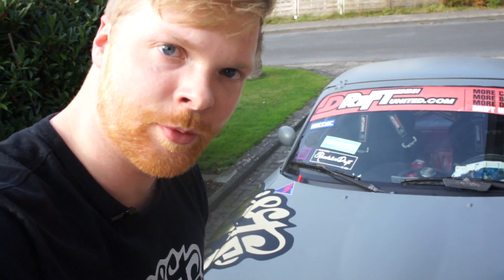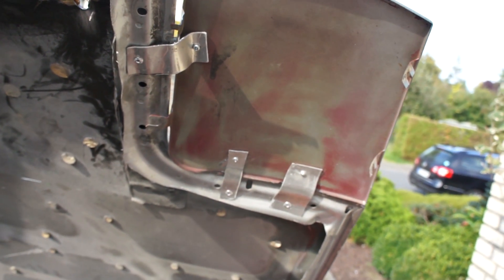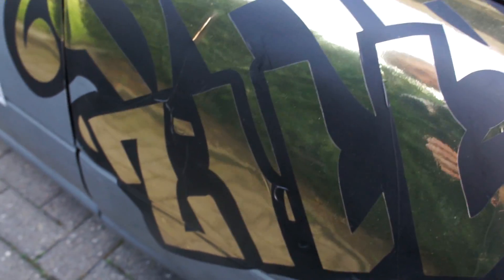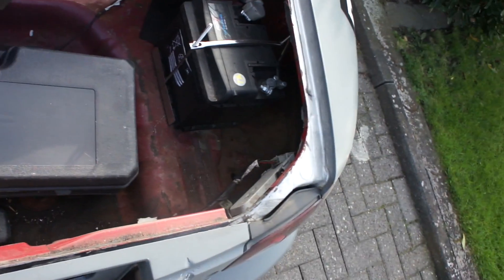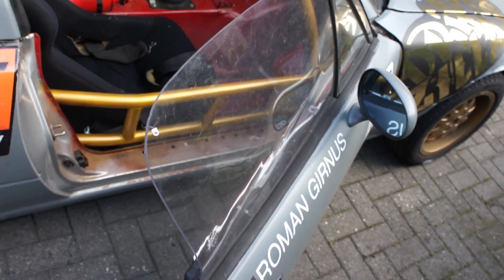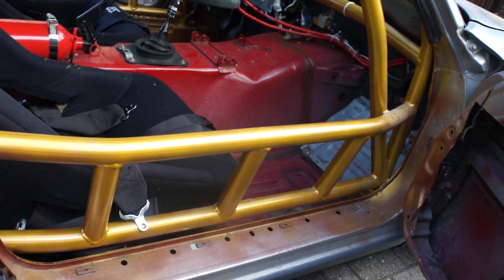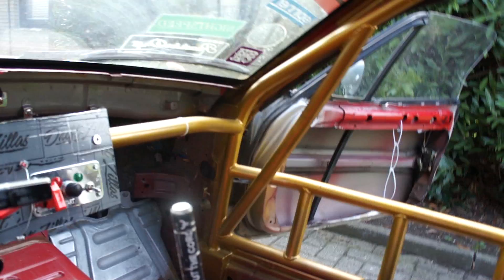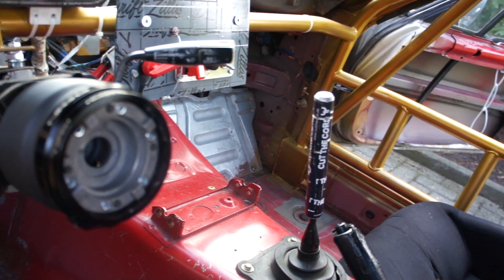Mazda Miata Drift Build Breakdown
Build Breakdown of my DriftMiata. If you have any questions let me know!